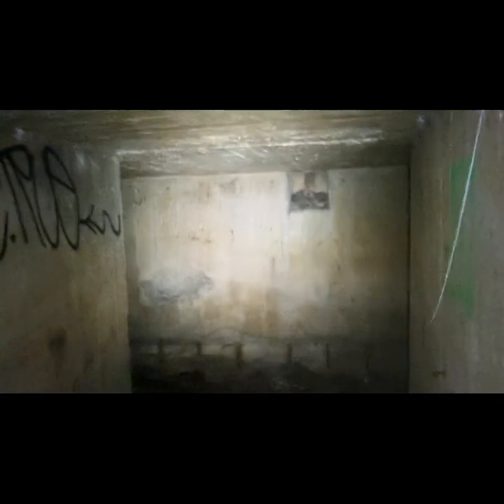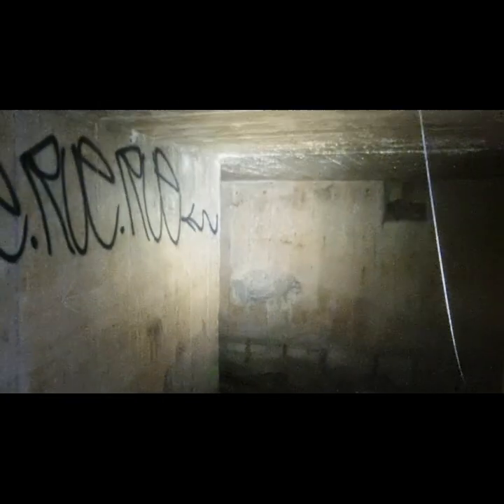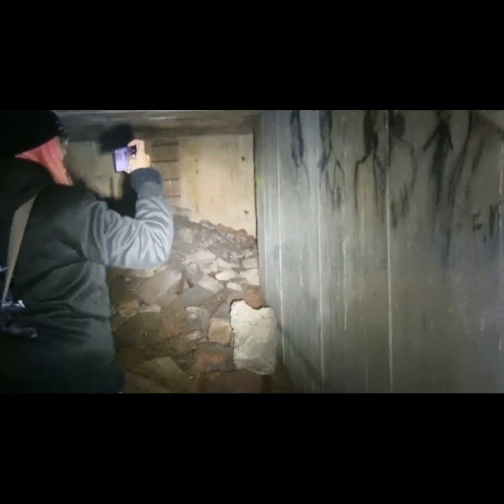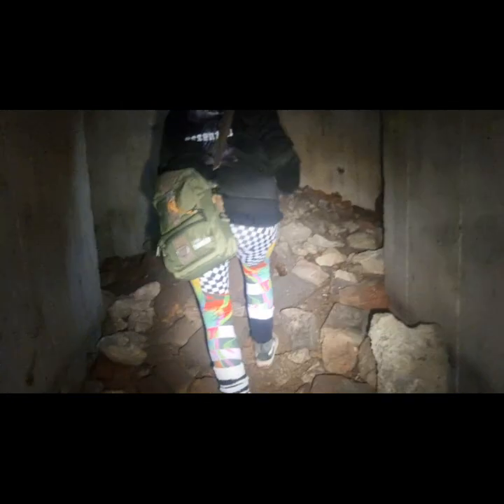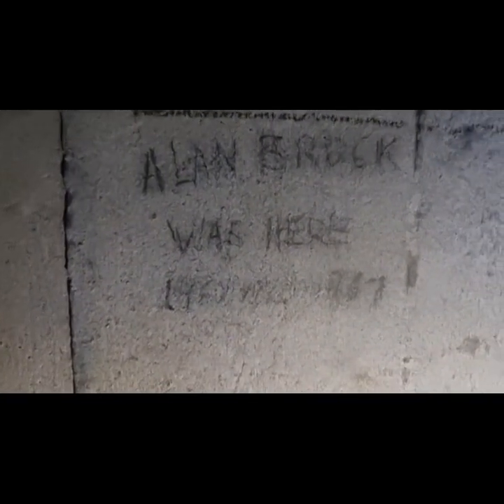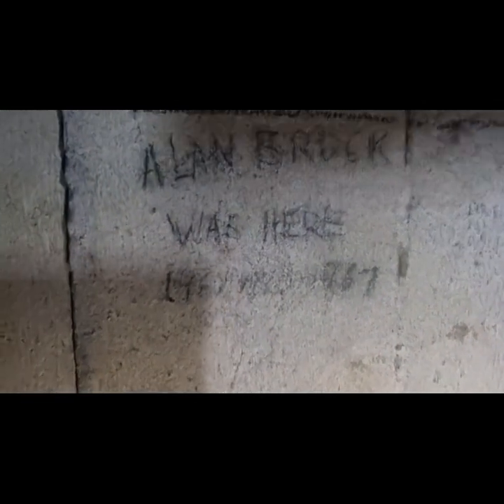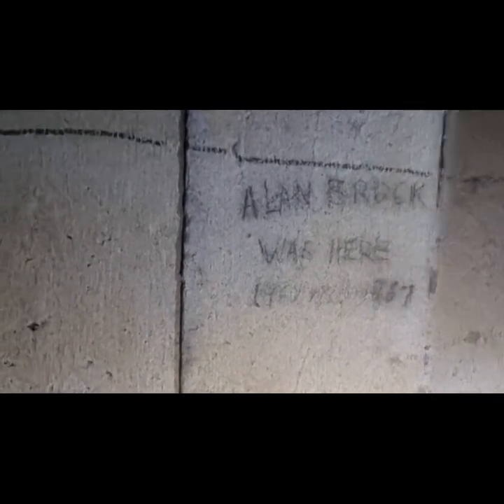Littlewoods Bunker Liverpool